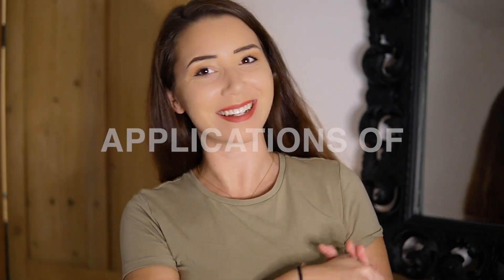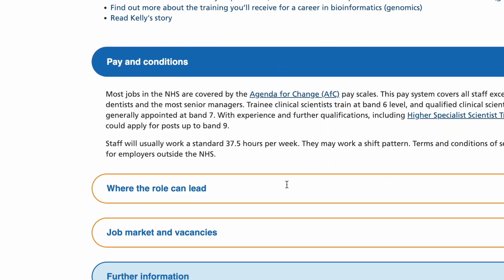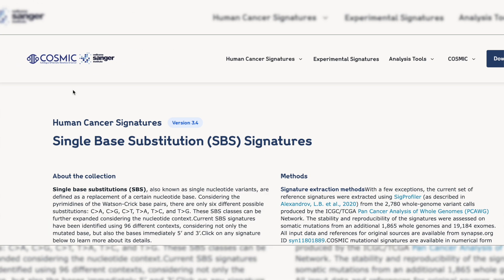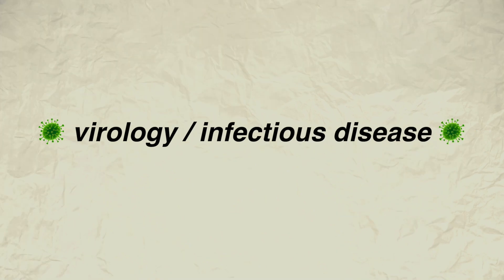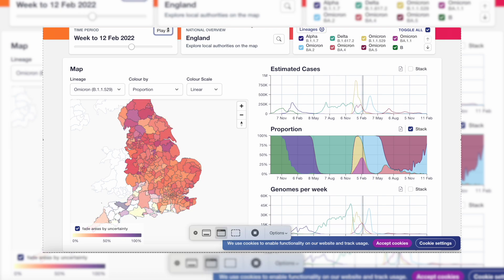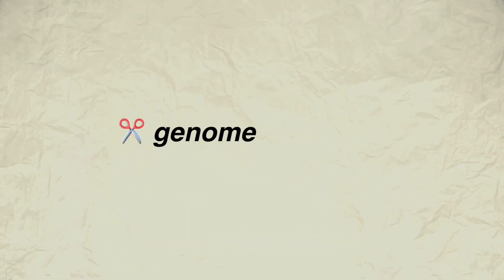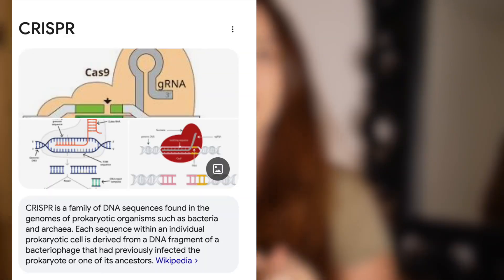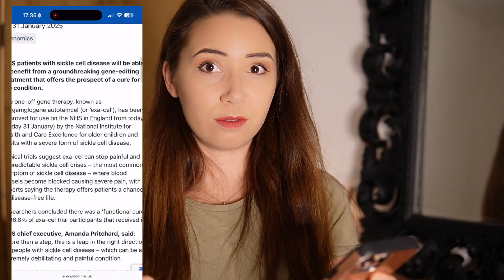what do bioinformaticians actually do for work? (PART 2) - domains/applications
⭐bioinformatics! biology meets informatics...  but WHERE can bioinformaticians apply their knowledge? Here is a NON EXHAUSTIVE list of the applications of bioinformatics in the real world!

Welcome to Genomics with Georgia! I’m a self-taught bioinformatician/data scientist working in biological research. I share, on this channel, all about getting into this space. If you’re looking for an insight into the field of bioinformatics - start here! Welcome 💗

*TIMESTAMPS*
00:00 = intro
00:39 = medicine
01:42 = cancer research
03:02 = public health
05:27 = environment
06:51 = plants
08:08 = gene editing
10:17 = outro

👩‍💻 My article with EI about why undergrads should learn to code

*Music Creds*